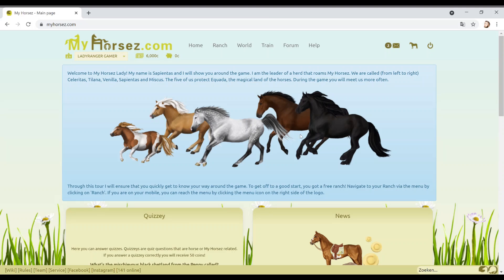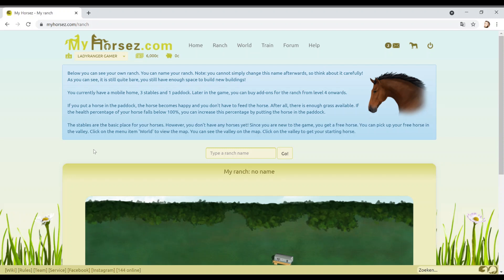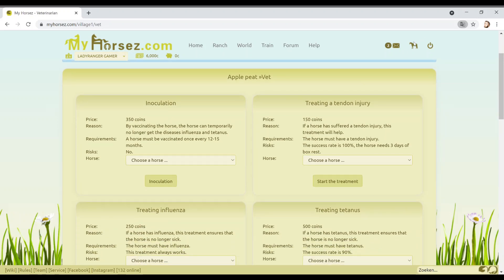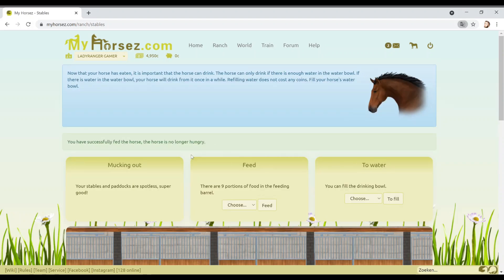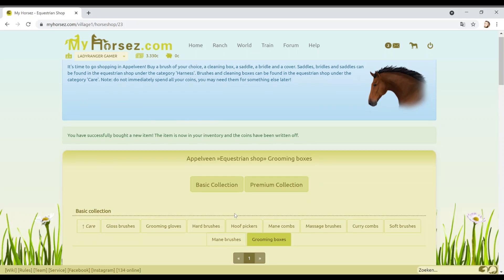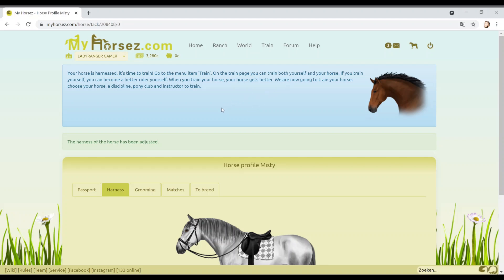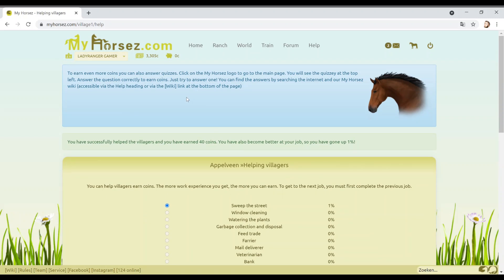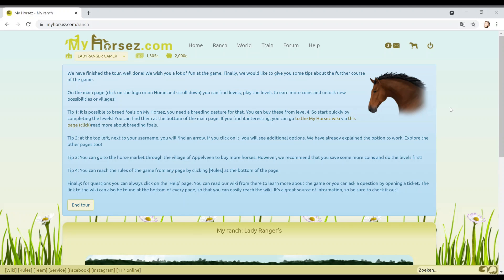New game! Tutorial and first thoughts! My Horsez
What do you guys think?! Shall we do more with this game?!

LADY RANGER SUPPORTERS:

🐴Ishael Houghton
🐴 SimtasticGrl
🐴 Dracoe Veils